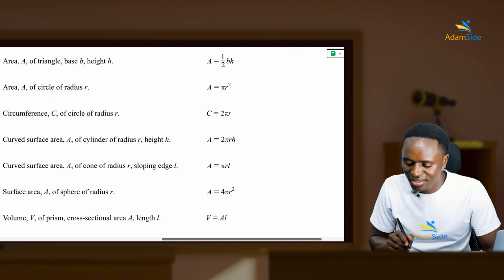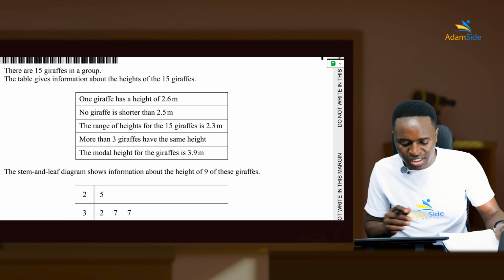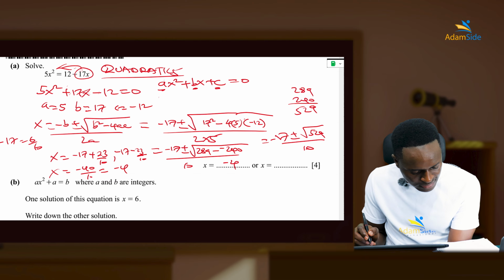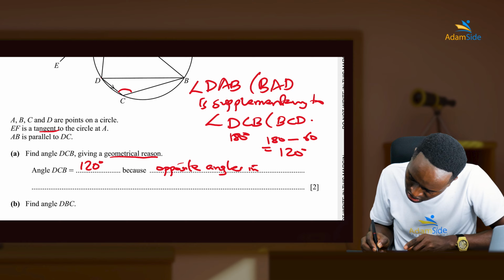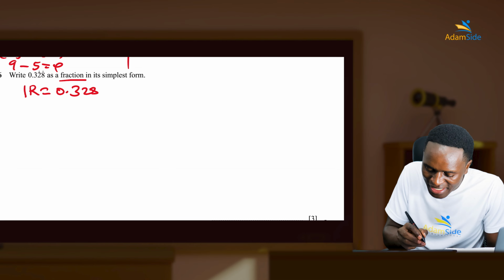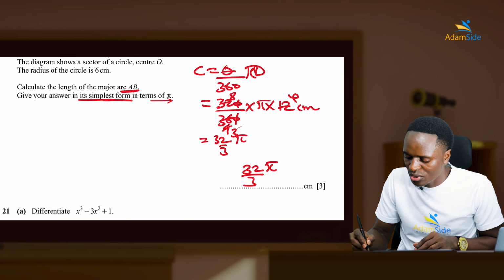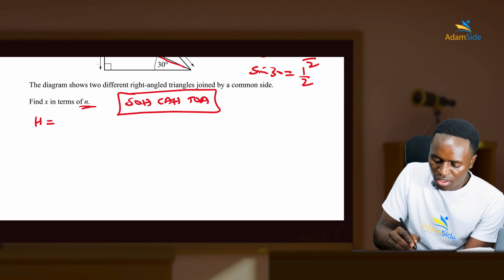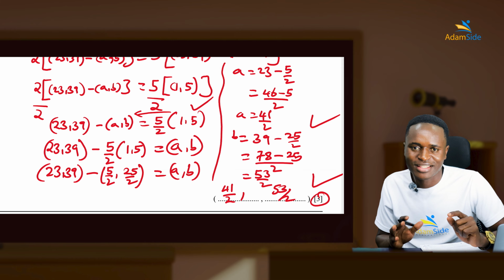SOLVED IGCSE MATHEMATICS PAPER 0580/23 MAY/JUNE2025